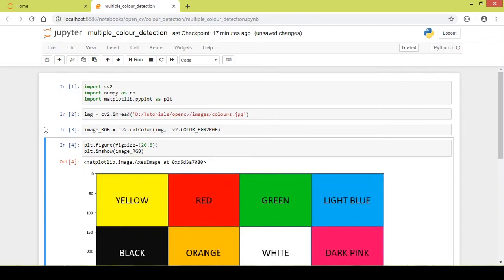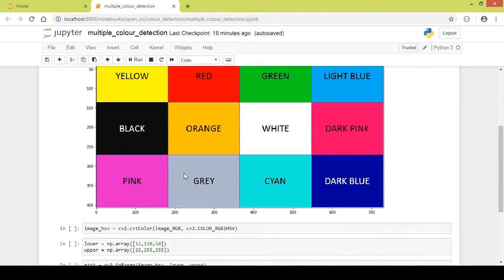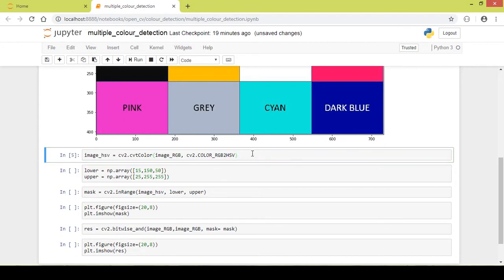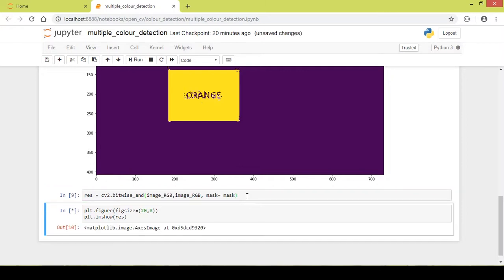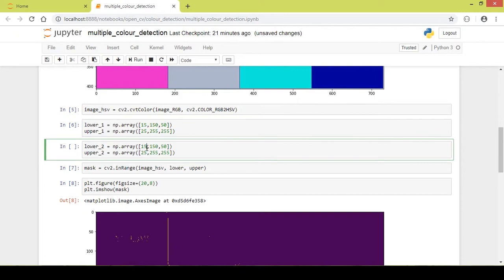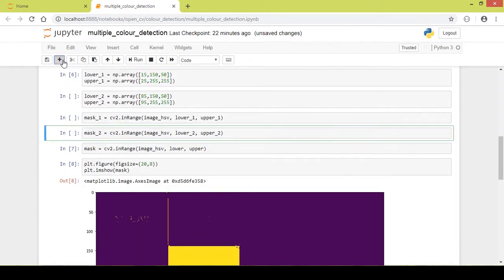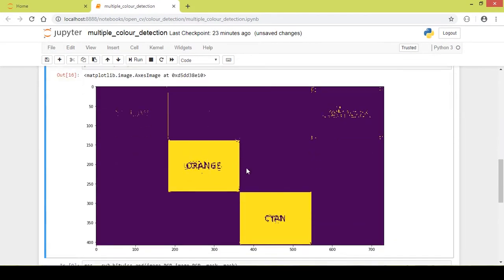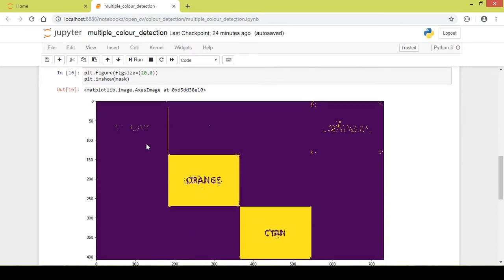Detecting more than one colour in an Image using OpenCv and Python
OpenCV (Open Source Computer Vision Library) is released under a BSD license and hence it’s free for both academic and commercial use.

We detect colour in in an image using the HSV range of the colour we need to detect using OpenCV and Python.
We create multiple masks with respective HSV range to detect corresponding colours.